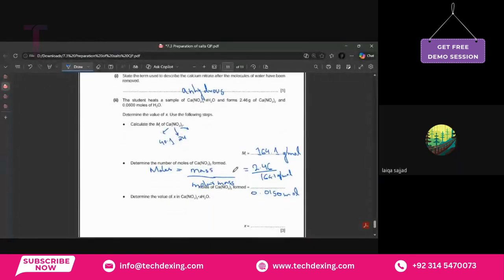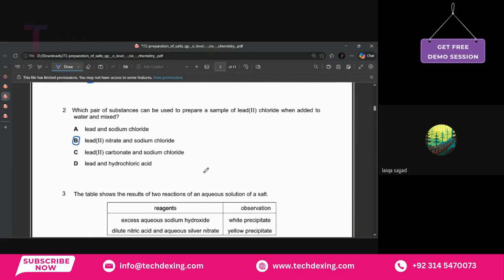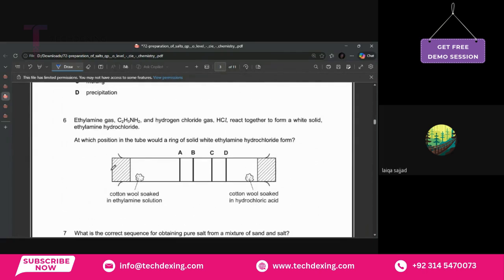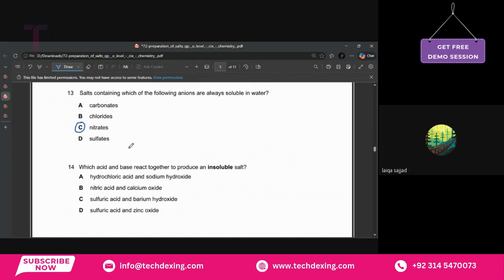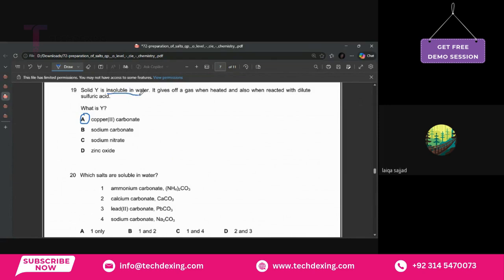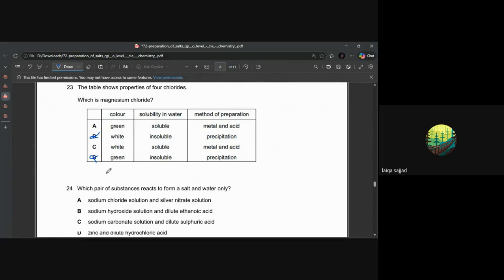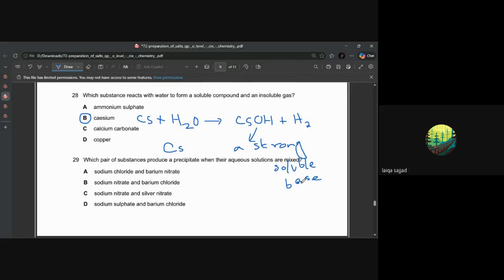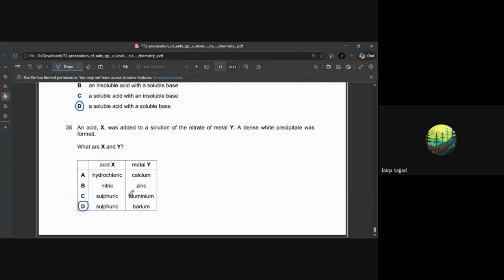Preparation of Salts MCQs Part 2| IGCSE & O Level Chemistry Past Papers | Miss Laiqa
Master the 'Preparation of Salts' MCQs with Miss Laiqa! ⚗️🎯

In this video, Miss Laiqa discusses and solves high-yield Multiple Choice Questions (MCQs) from Cambridge Past Papers. This session focuses specifically on the methods of preparing salts, a topic that frequently appears in Paper 1 and Paper 2 of IGCSE (0620) and O Level (5070) Chemistry.

What you will learn in this MCQ session:

Method Selection: When to use Titration vs. Excess Base method.

Solubility Rules: Quick tricks to remember which salts are soluble or insoluble.

Precipitation Method: How to identify the right reactants for insoluble salts.

Crystallization: Key steps to obtain pure salt crystals.

Common Distractors: How to avoid the "trap" answers in MCQ papers.

Ionic Equations: Simplifying MCQ problems using ionic logic.

Instructor: Miss Laiqa

Platform: Techdexing Online Tutoring

Focus: Exam Preparation (MCQ Technique)